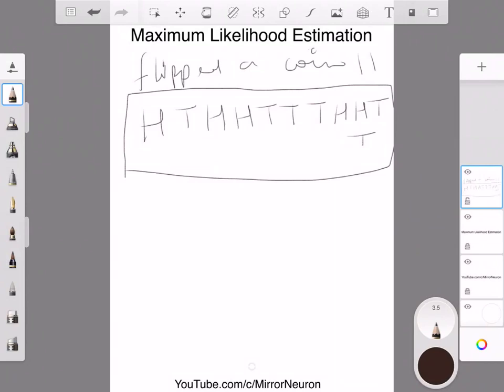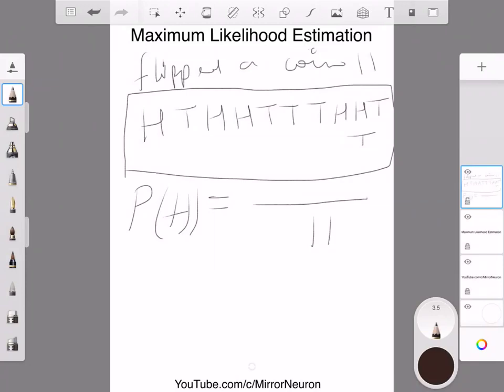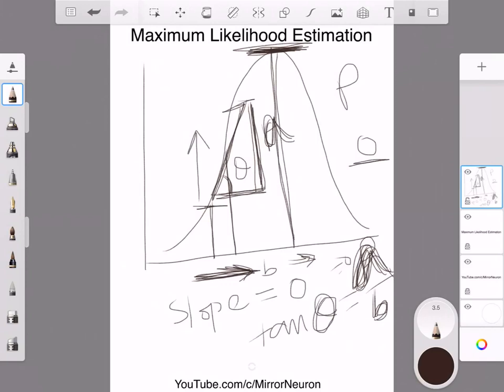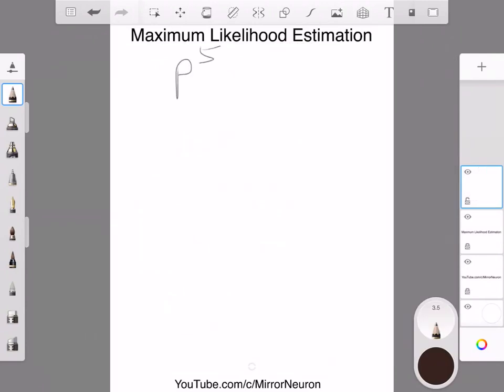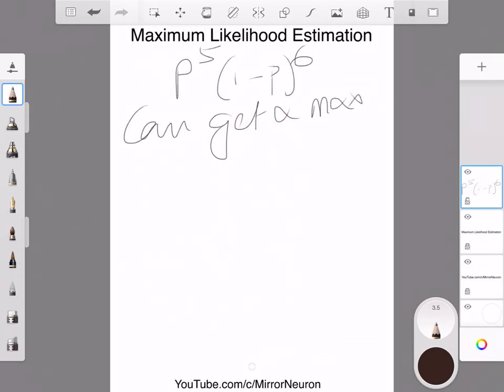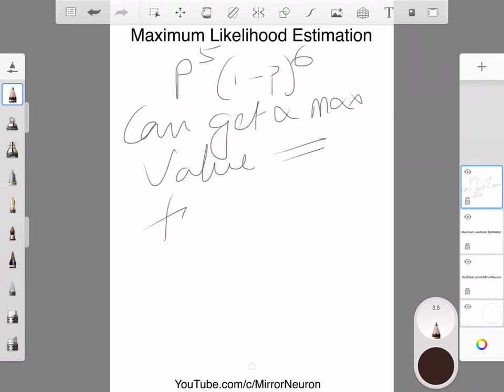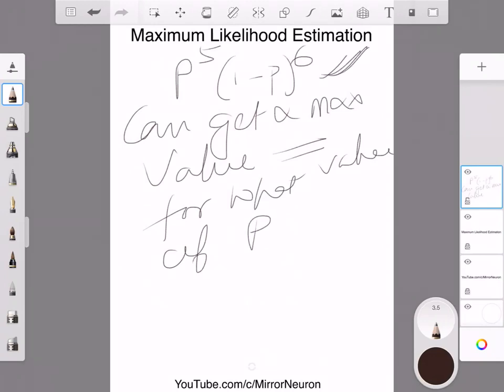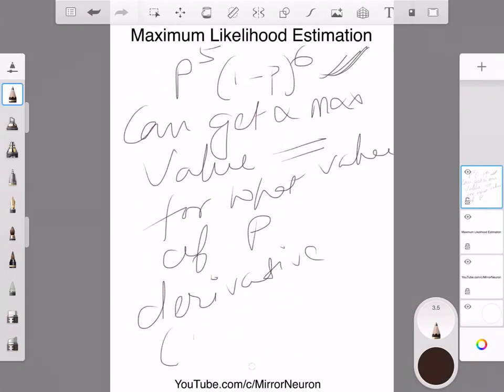Univariate Calculus | 1 Maximum Likelihood Estimation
This video shows a very simple learning problem in terms of probability. Introducing the concept of derivative and maximum likelihood estimation. It also explains the concept of Slope